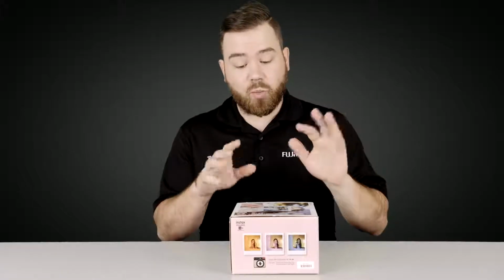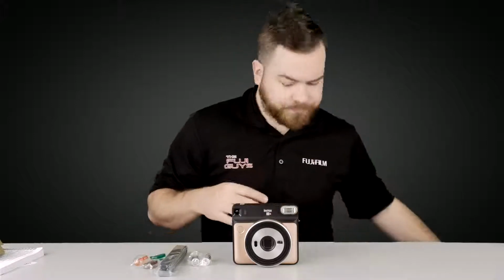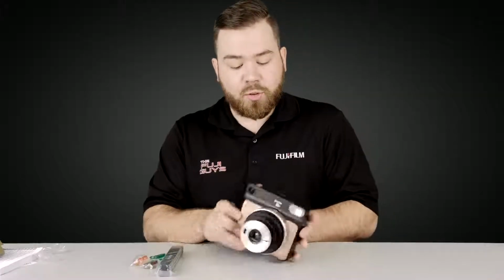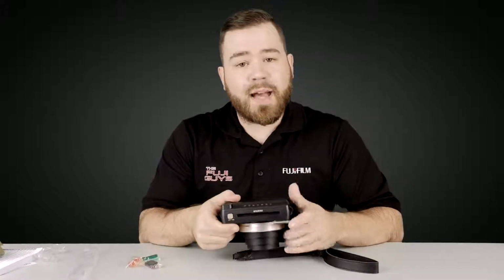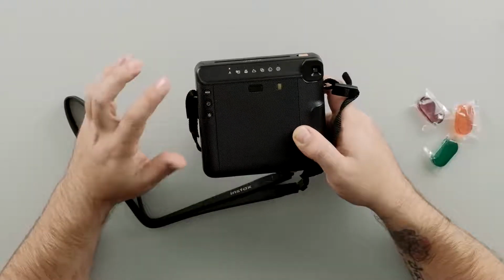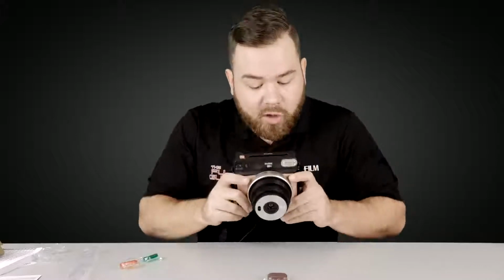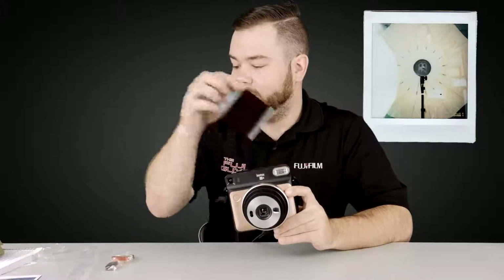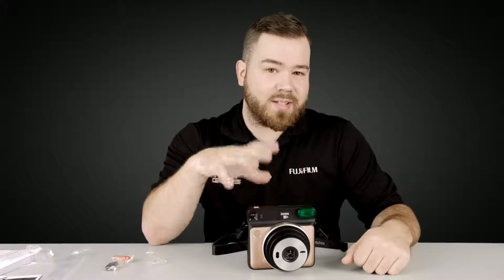Fujifilm Instax Square SQ6 מצלמת אינסטקס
◄◄ אם אהבתם את הסרטון אל תשכחו להירשם לערוץ (: ►►
הביעו את היצירתיות בו ברגע, עם תמונות מדהימות  ישירות מן המצלמה החדשה instax SQ6 SQUARE. מצלמה זו מאפשרת לכם לתעד את הזיכרונות היפים של "פעם בחיים" בפורמט תמונה מרובע, ובשלושה מסנני צבע : אדום/ירוק/כתום.
תמונות בפורמט מרובע מציגות מראה רטרו ואת השלמות של  1: 1 .
היבט זה מוסיף תחכום לכל תמונה, לא משנה מה הרכבה.
תיהנו ממגוון רחב יותר של שימושים וצורות ביטוי.